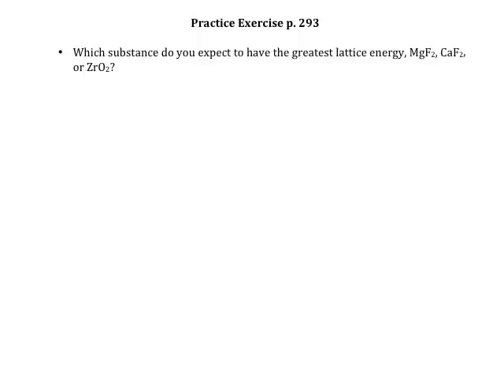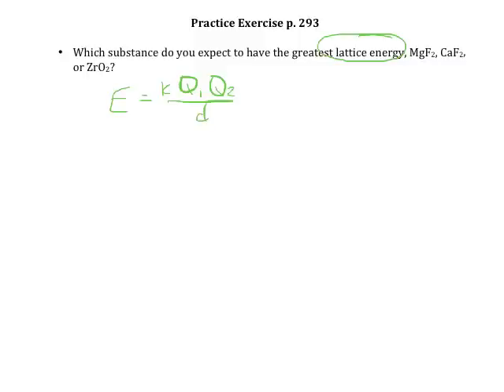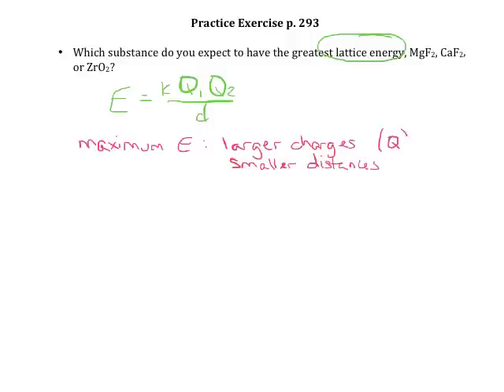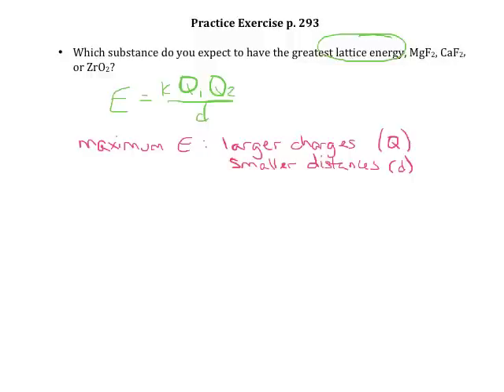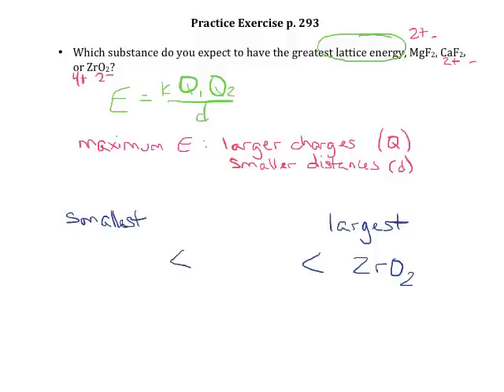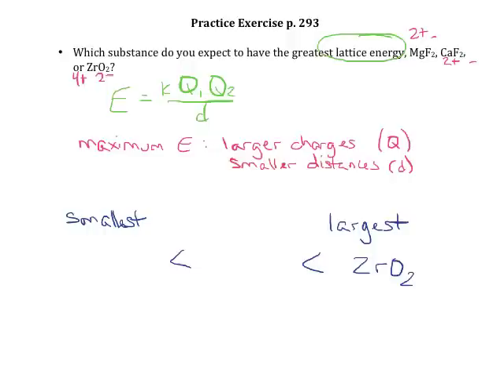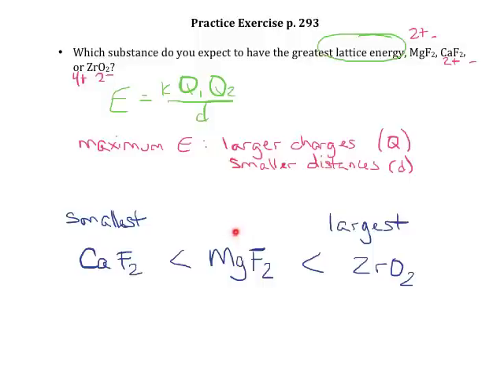Practice Exercise p 293 Lattice Energy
Rank lattice energies for ionic compounds.